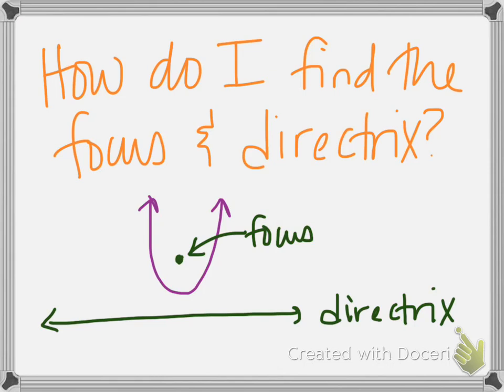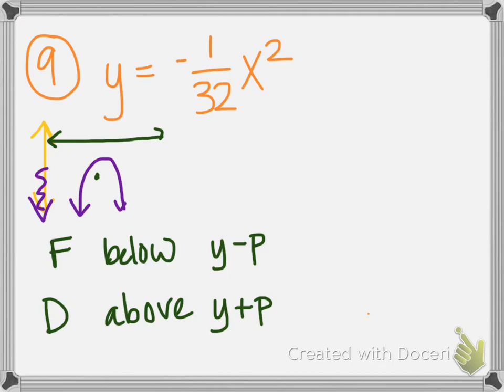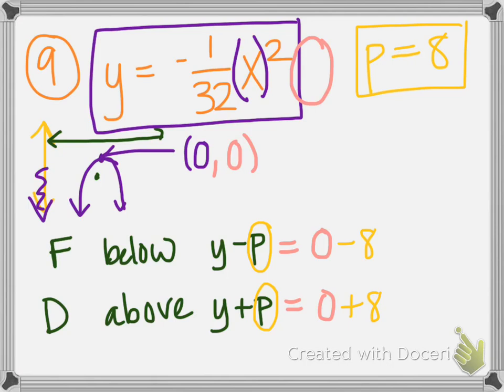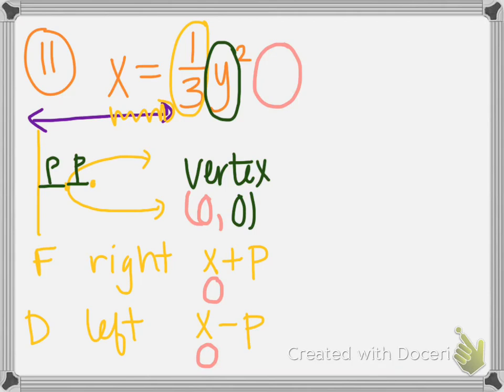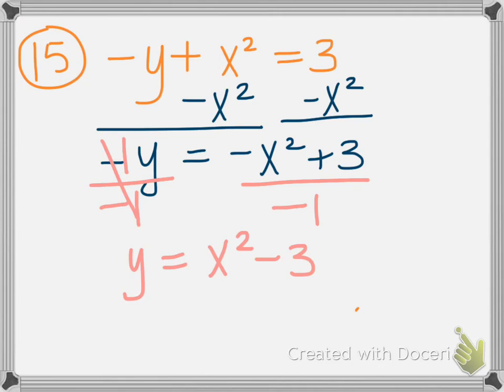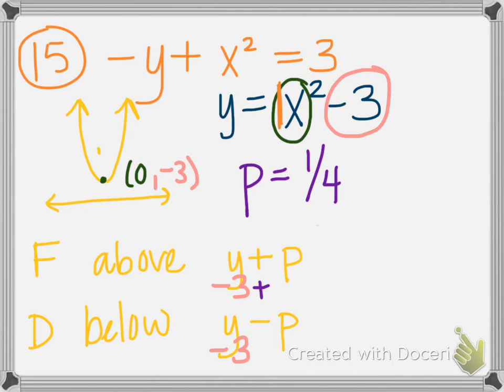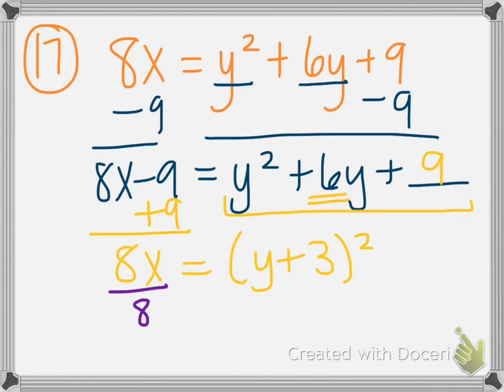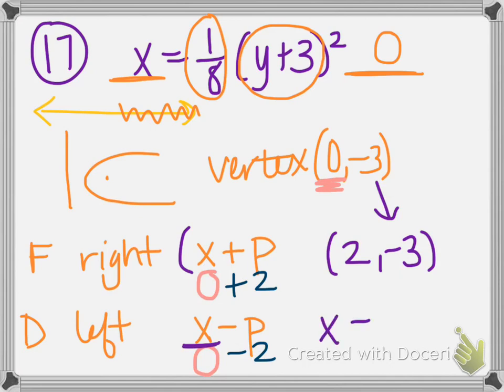how do I find the focus and directrix of a parabola?